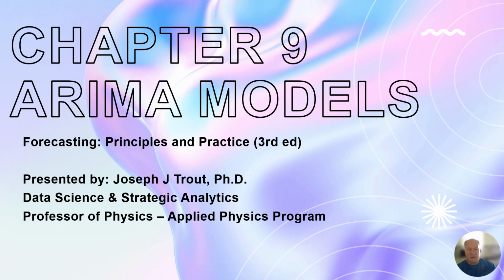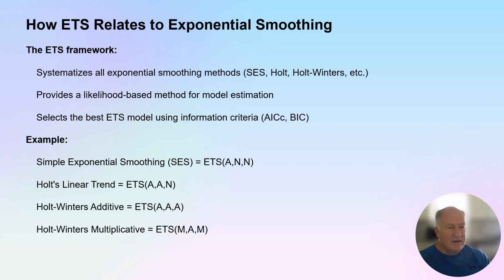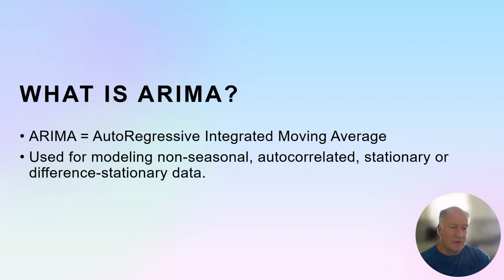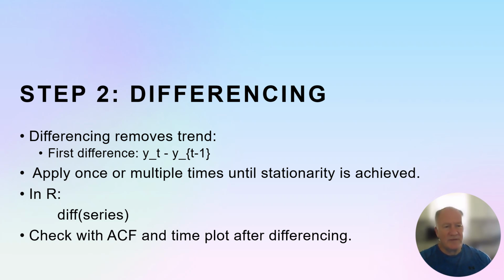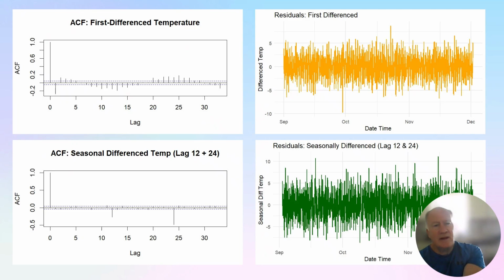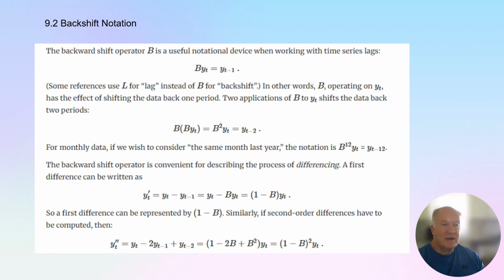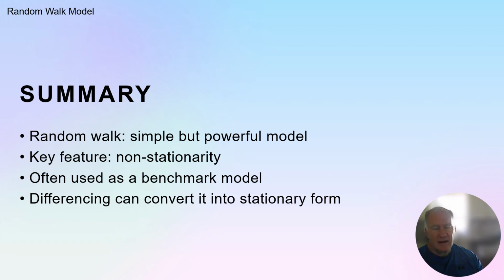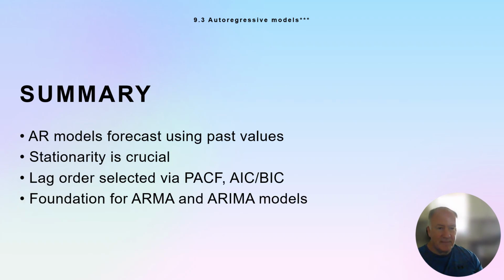L10 ChapterNine Part 1